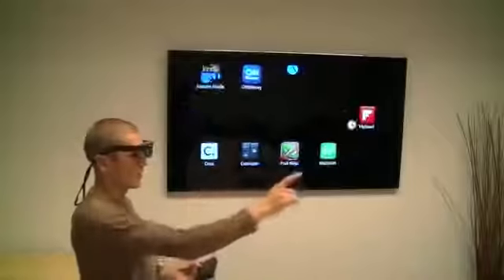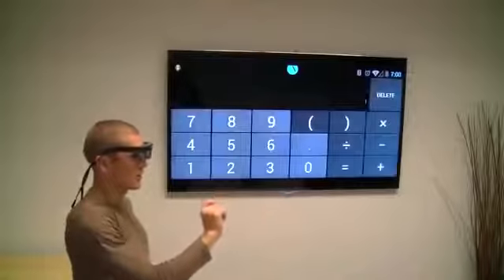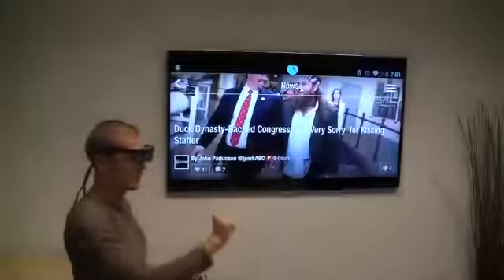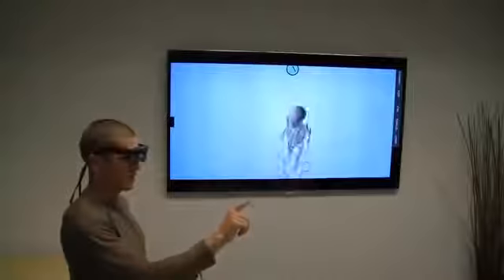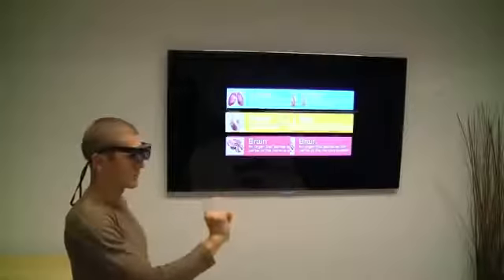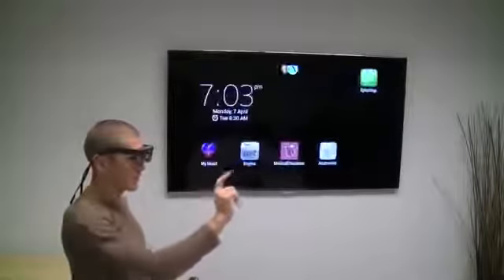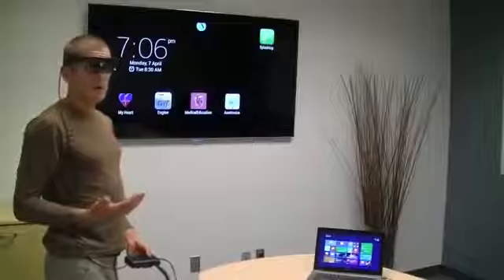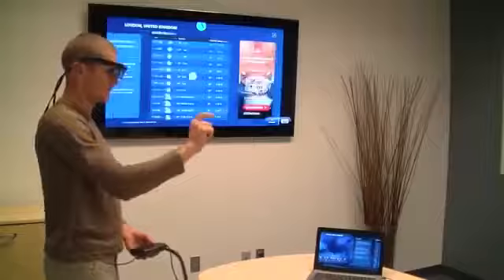World Global Network Space Lumina Demonstration 0933179797 Mr. Thanh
Thiết Bị Đeo Sẽ Thay Đổi cuộc Sống Của Bạn Dù Bạn Muốn Hay Không